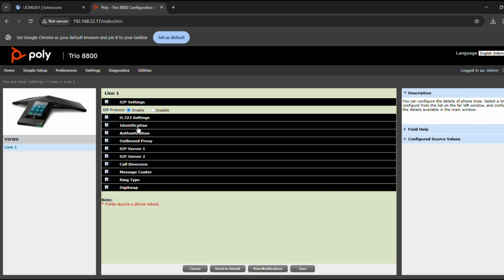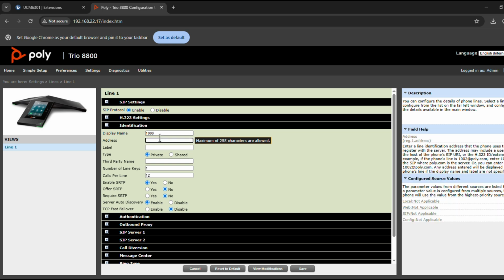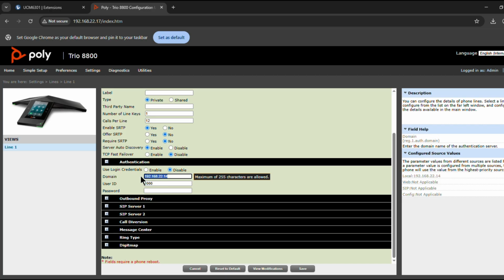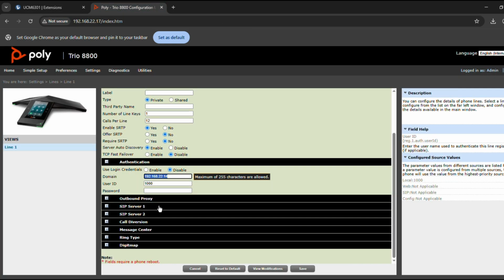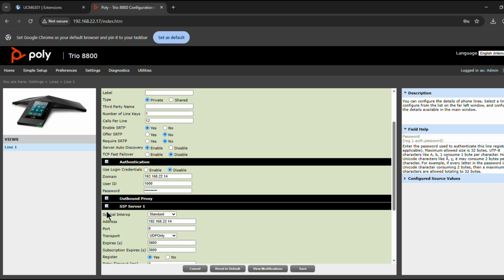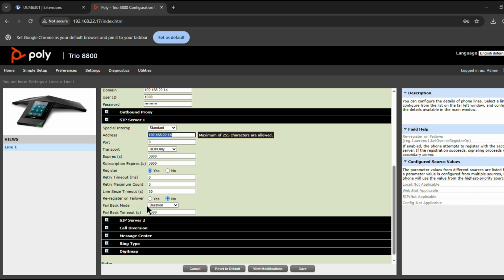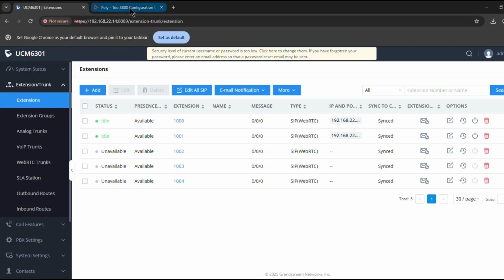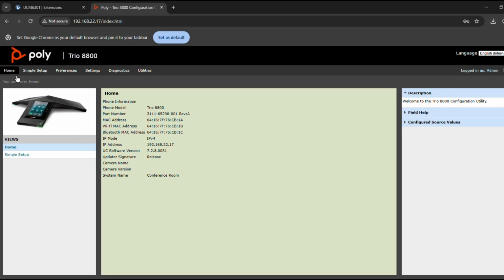How to Register a Poly Trio 8800 to a SIP PBX (Grandstream UCM)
In this step-by-step tutorial, I'll show you exactly how to register your Poly Trio 8800 conference phone to a SIP-based PBX system. We'll use a Grandstream UCM as our example, but the process is very similar for other SIP PBX platforms like FreePBX, 3CX, Asterisk, and more.

Whether you're setting up a new device or troubleshooting a registration issue, this guide will walk you through the entire process.

Poly Trio 8800, Grandstream UCM, SIP Registration, VoIP Setup, Conference Phone Setup, Poly Trio Configuration, Grandstream PBX, SIP PBX, How to register Poly Trio, Trio 8800 not registering, VoIP tutorial, IT support, business phone system, FreePBX, 3CX, Asterisk, remote work setup, office phone.